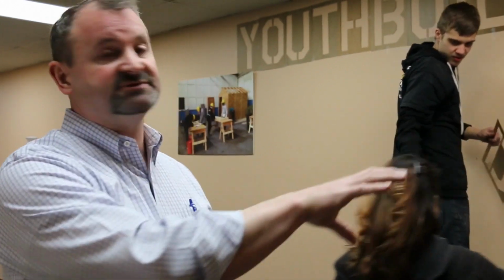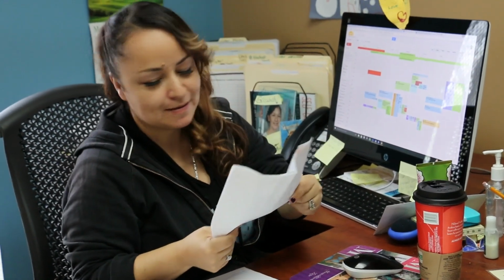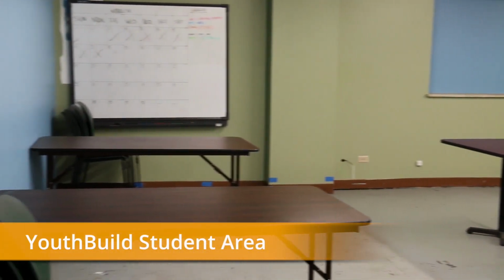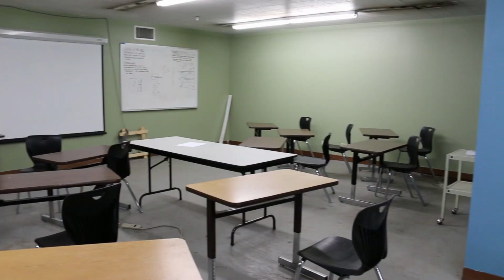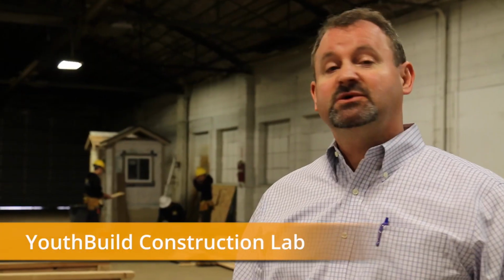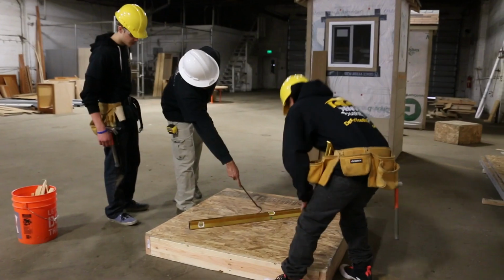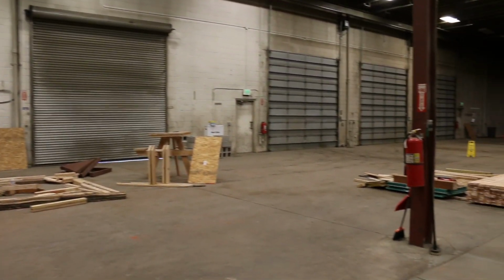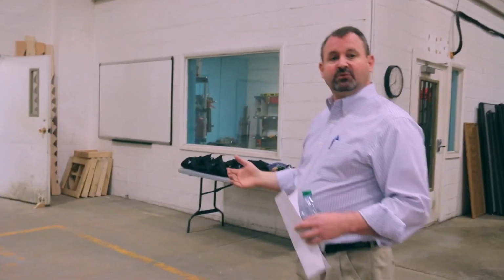CCI New Building Tour! (Colorado Construction Institute)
We want to work on your project next!